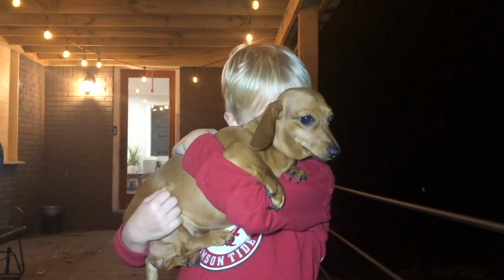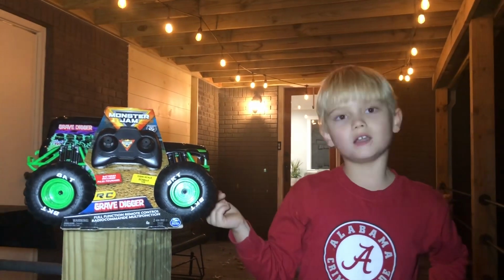JTAdventures Toy Review Grave Digger Monster Jam 1:15 scale Remote Control RC Truck by Spin Master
Jon Thomas gives a kid tested and approved review of the Spin Master Monster Jam Grave Digger RC 1:15 scale Truck.  We found this item (UPC #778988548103) at our local Target for about $30.  JT loves the truck.